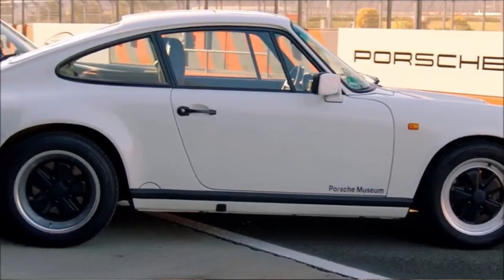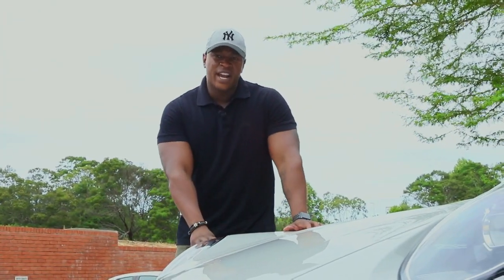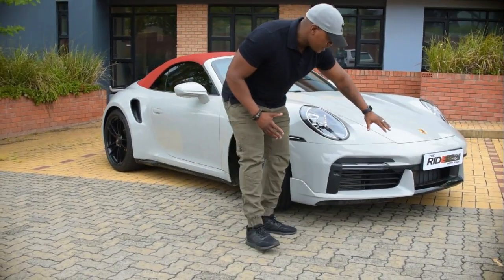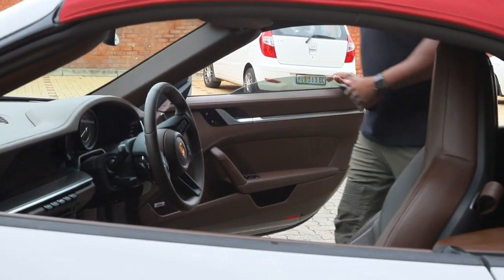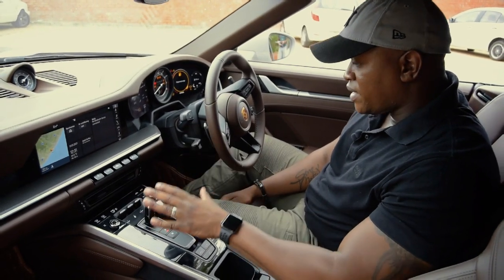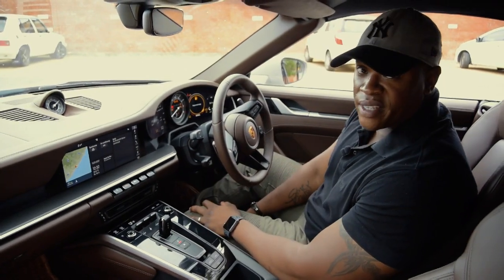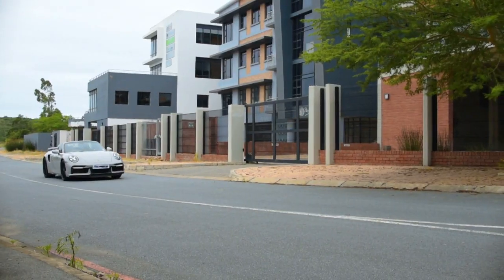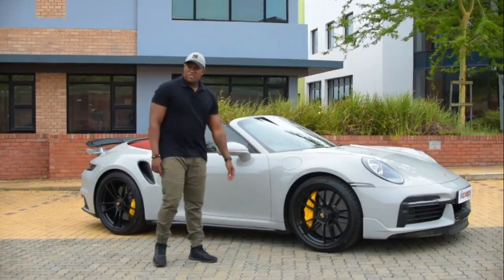Bigger, Better, Faster: The Porsche 992 911 TurboS Experience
Dubbed the fastest production car currently at 0 - 100 Km/h in 2.7s, we review this subtle beast to find out why. Is it worth the R4.1 Million price tag? What other options are on the market?